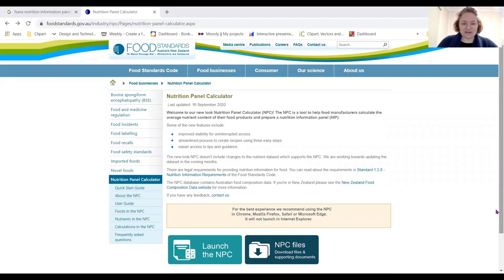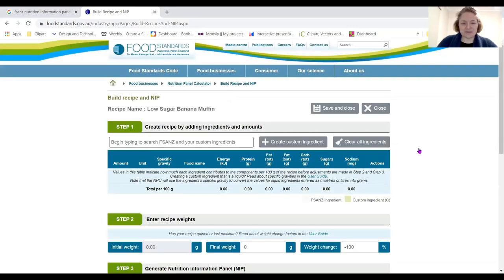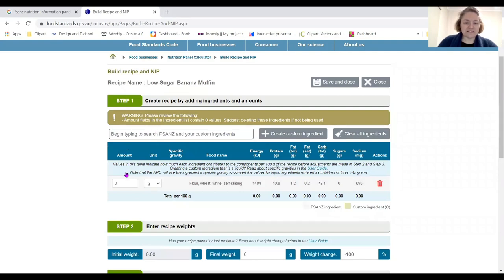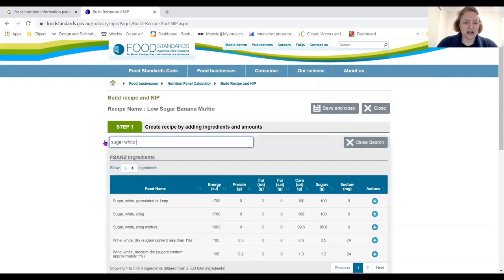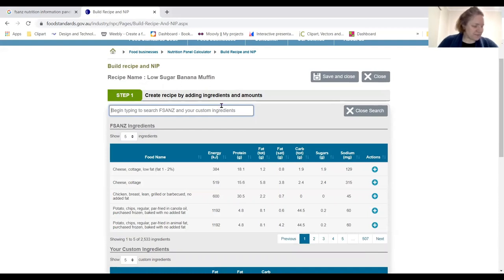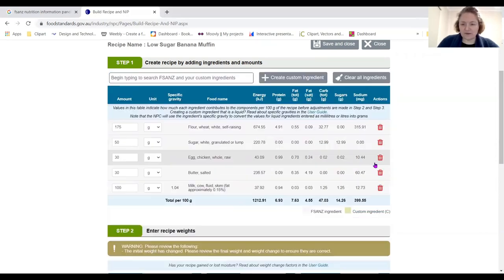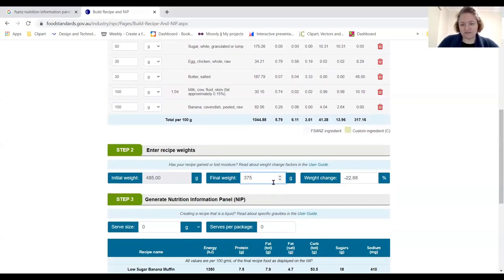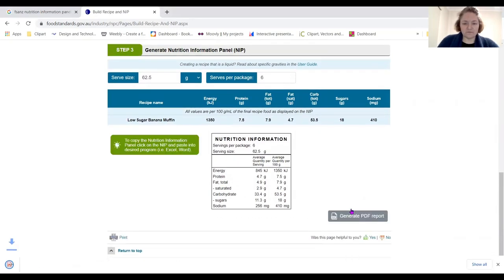Nutritional Information Panel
This video explains how to use the Nutritional Panel Calculator to create a Nutritional Information Panel using the FSANZ program at this